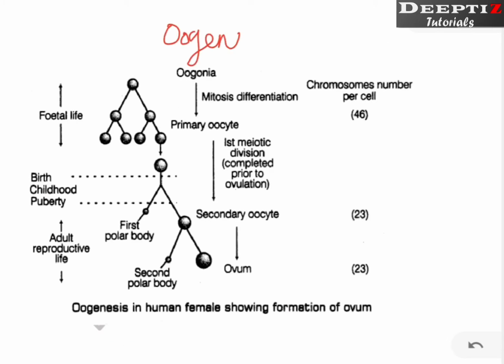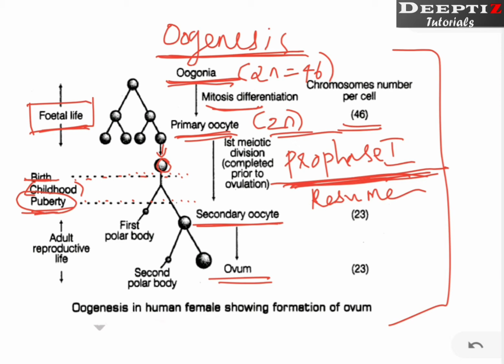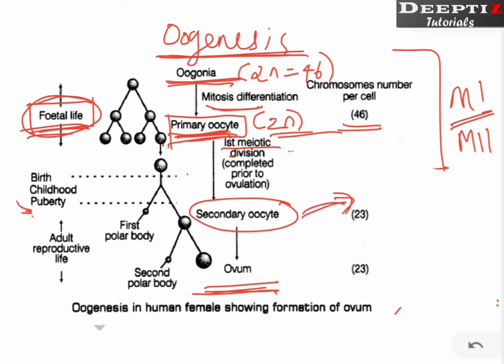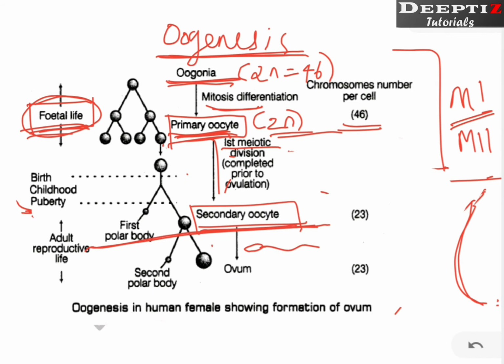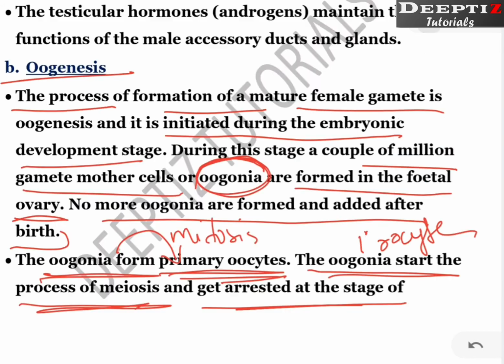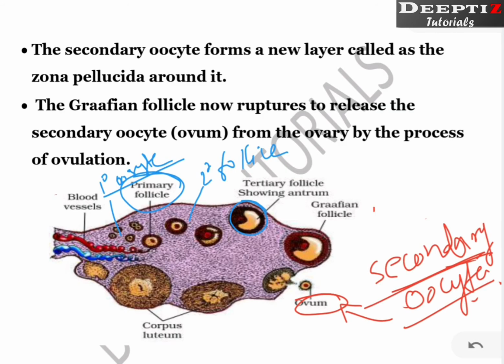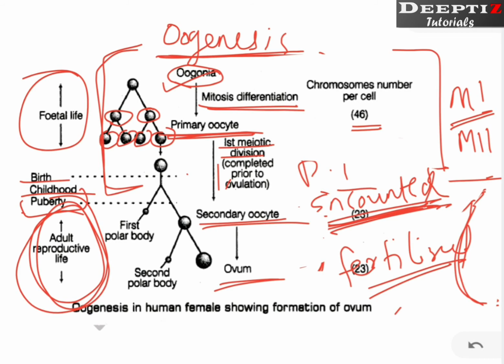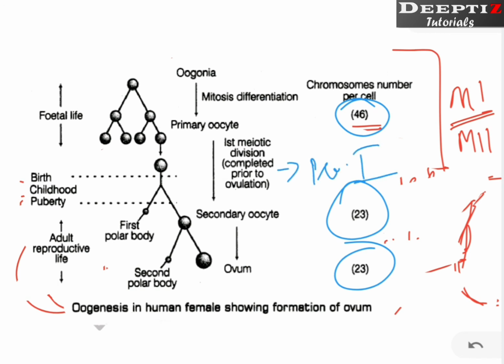CLASS- XII CHP HUMAN REPRODUCTION PART 8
Oogenesis...flow chart and changes in ovary